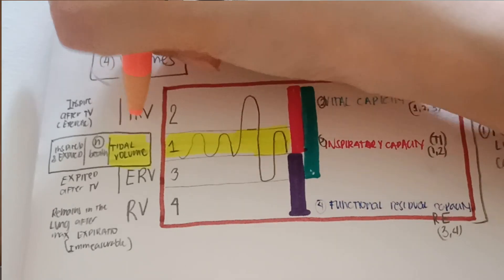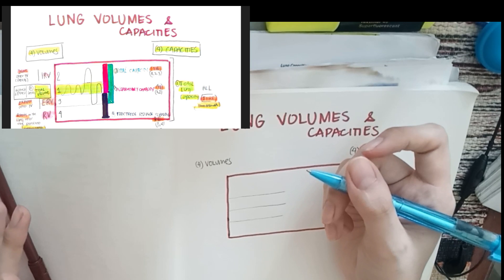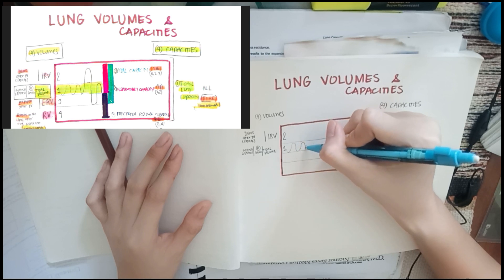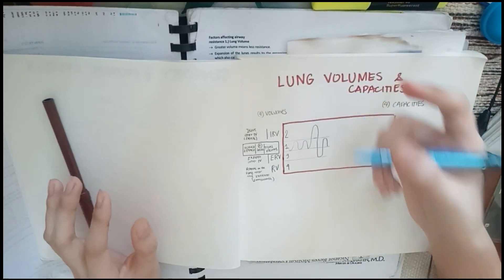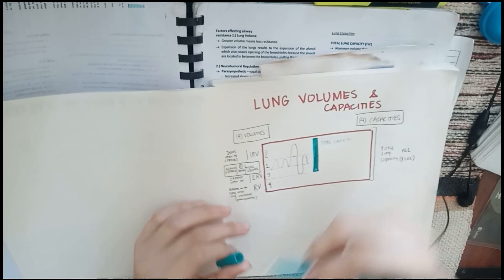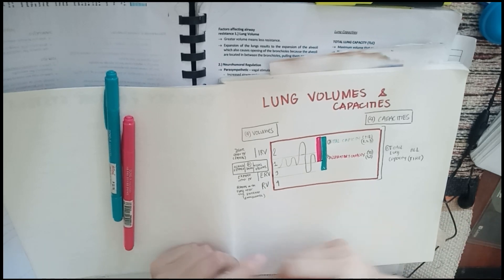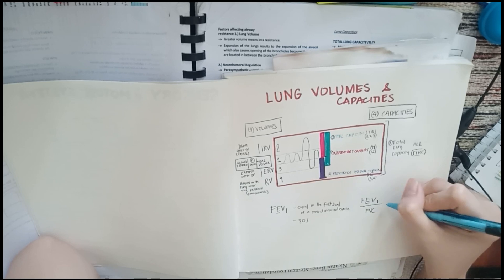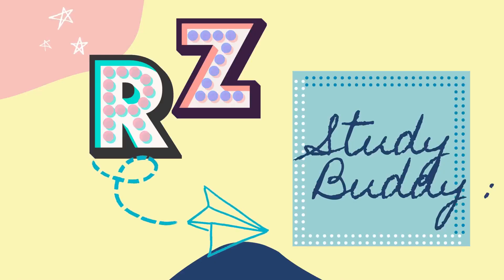Lung volume and capacities | Study Buddy | Medlife | Philippines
(TOPIC: Respi Physio)

Hi RzBitsers,

How's life?

As for me, I'm trying to be a bit productive by doing what I am supposed to do. (LOL)and that is to prepare and study for a big exam (which we don't actually know if it will really pursue).Here, I tried to record myself while studying this topic for future recall. Who knows if this may also help somebody else:)

(BTW, I did this with minimal editing and I noticed it's kinda blurred.Still hoping it helps.)

Well, Lifting it up to the Lord!Let's pray for each other's endeavors!May the Lord's will be done!

Lv, Rz